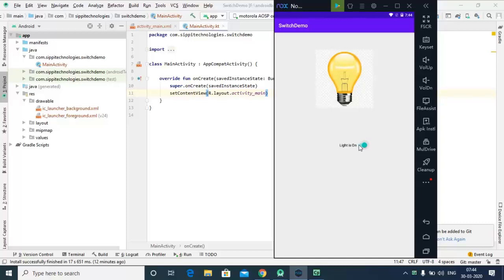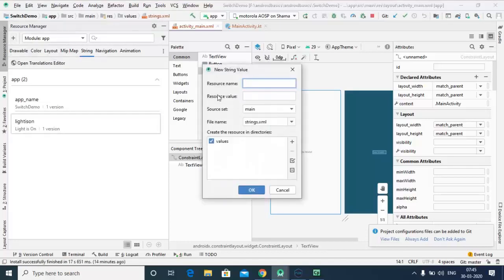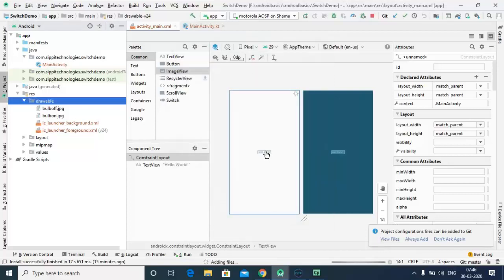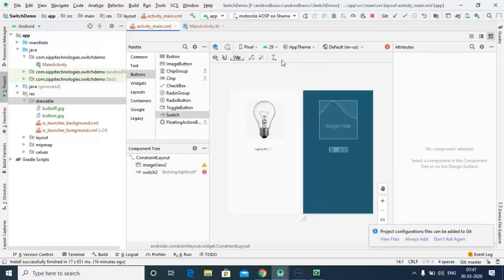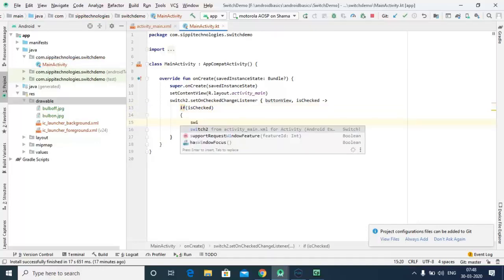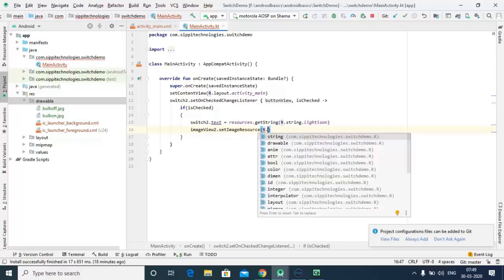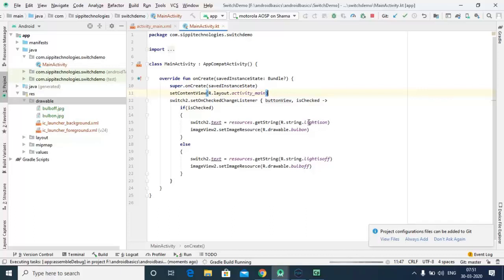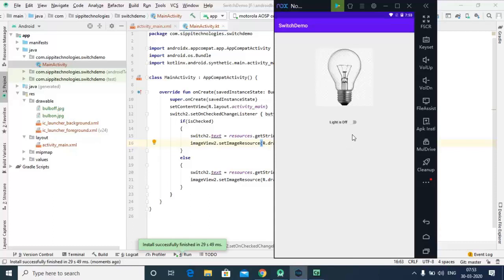Switch in Android Kotlin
In this video you will learn how to use switch in Android.
1. Use switch
2. Add Label on Switch
3. Add Listener on Switch
4. Change image src on switch state change